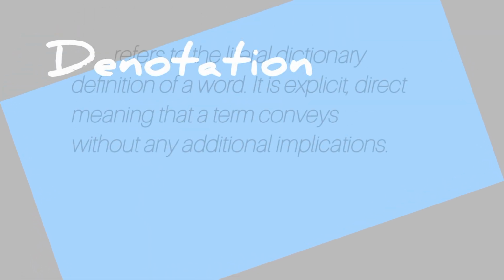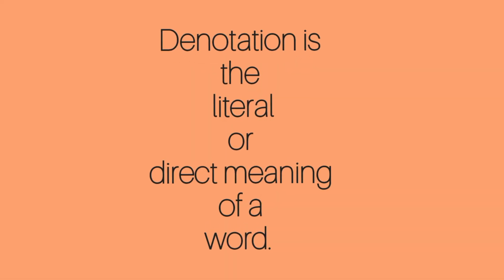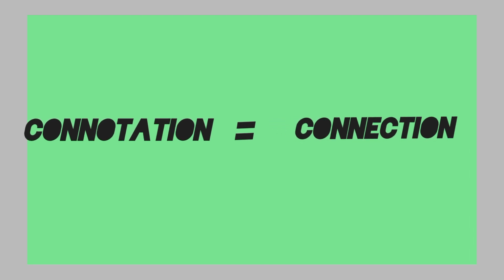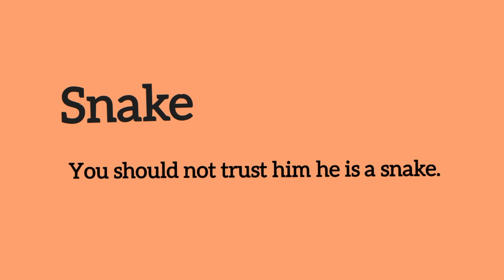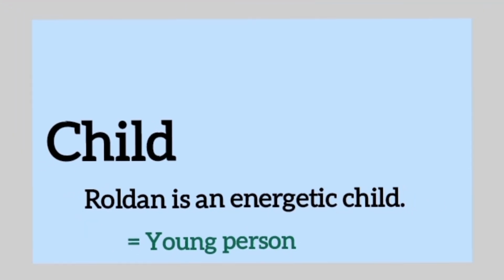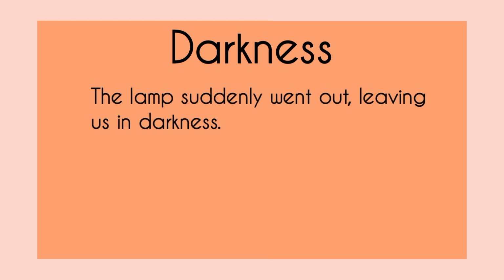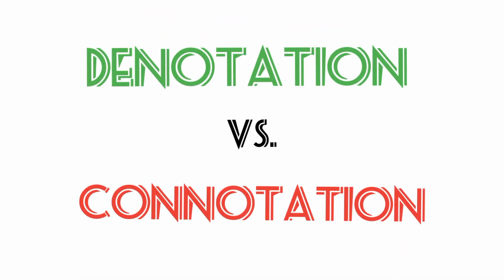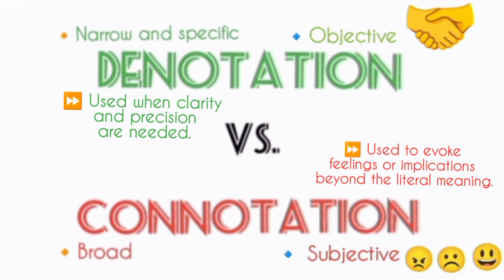Denotation vs. Connotation